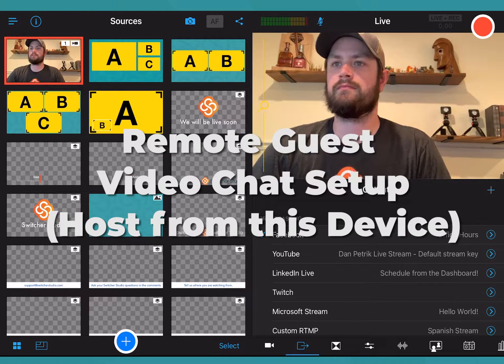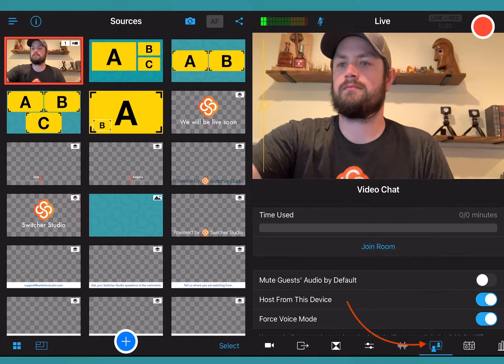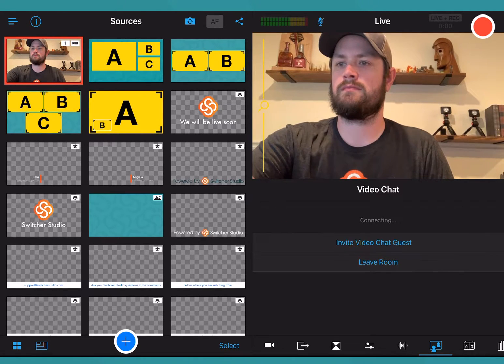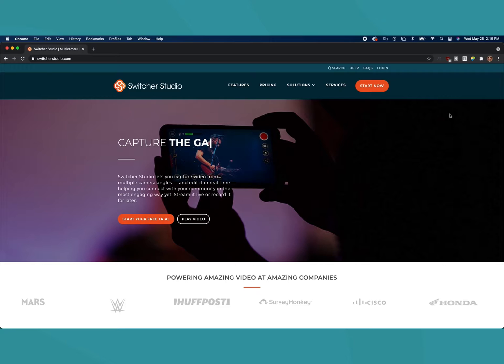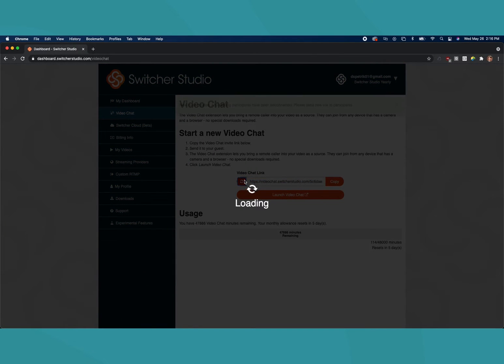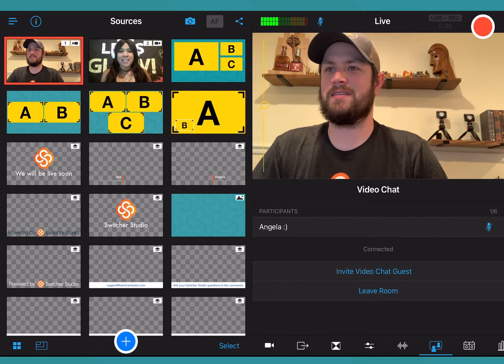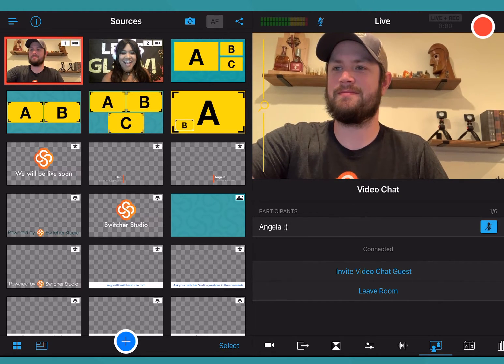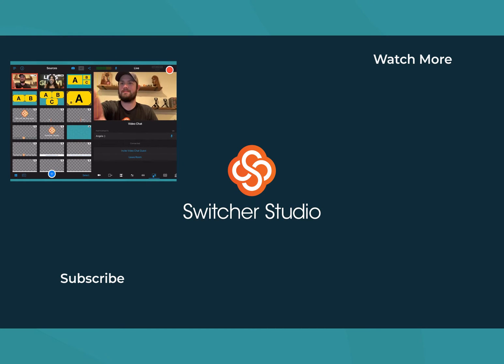Switcher Studio Tutorial: Setting Up Live Video Chat - Remote Guests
This step-by-step guide shows you exactly how to bring remote guests into your Switcher Studio livestream!

SWITCHER TUTORIAL: Video Chat + Adding Remote Guests

Switcher Studio's in-app Video Chat feature is great for welcoming interviewees, guest callers, co-hosts, or on-site correspondents onto your show. Video Chat guests can join using a web browser on most mobile devices, webcams, or computers. We outline step-by-step instructions below, but the high-level process is as follows:

🌟 Go to the Video Chat tab in the Switcher Studio mobile app
🌟 Join a room in order to generate a link to send to your guests.
🌟 Send the link to your Video Chat guests.
🌟 Once they've joined the room, guests become available Sources (like remote camera angles) that you can add to your broadcast once you're live or recording.

Get more detailed information on how to use the video chat feature and how to add remote guests to your Switcher Studio livestream

WATCH 👀 MORE VIDEOS FROM SWITCHER STUDIO: Want to know more about how to use livestreams in your marketing strategy? Checkout some of the videos below covering topics such as how to brand your business, best equipment for live-streaming and stories from Switcher Studio users!

Checkout our playlist featuring all the latest Switcher Studio Tutorials Videos

We at Switcher Studio believe in the power of video and the importance of connection. We believe that life seen from multiple angles is more captivating, more moving, and more rewarding. Making video should be collaborative and without limitations to the amount of places and perspectives a piece of content can convey. Switcher Studio is for everyone with a voice, a view, or a story.

Switcher features include:
- Streaming from up to 9 wireless iPhone and iPads and switching angles seamlessly within the app
- Adding customized graphics, logos and pre-recorded videos to make your live stream more authentic and professional
- Inserting animated templates for text, titles, CTAs and social handles in real time
- Inviting guests to join from anywhere in the world
- Displaying Facebook comments live in your video for real-time engagement

Learn more about how Switcher Studio can up your live videos